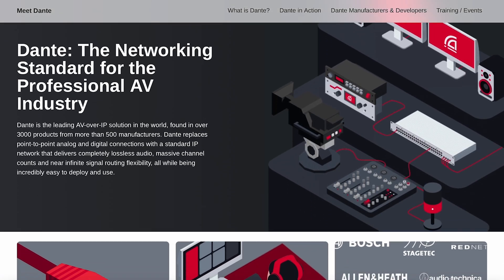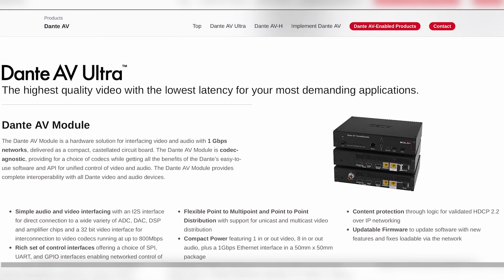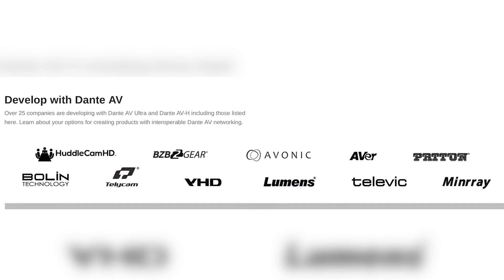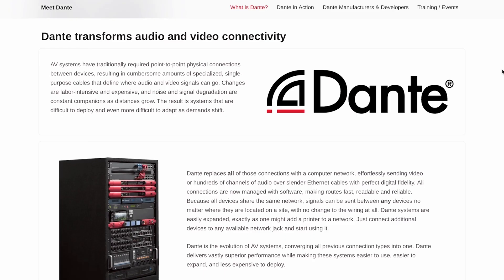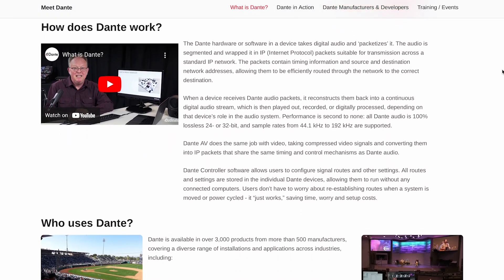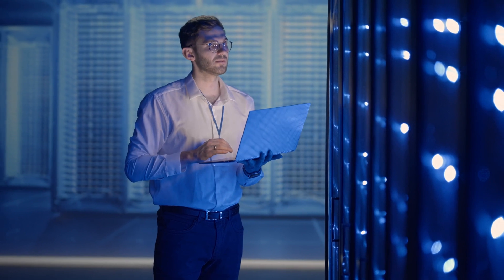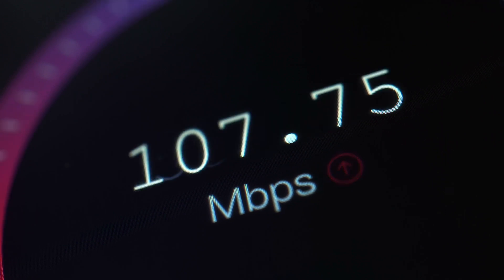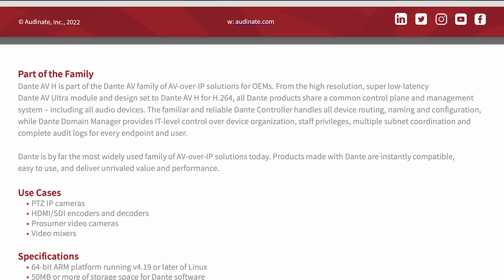Dante AV in 3 Minutes! | BZBGEAR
Today we're revisiting the topic of Dante AV-H. With the relative newness of the technology, it can be helpful to get a quick recap or even an introduction of what it is! if you're wanting more information about Dante go check out some of our past Dante videos or even better go check out @audinate !